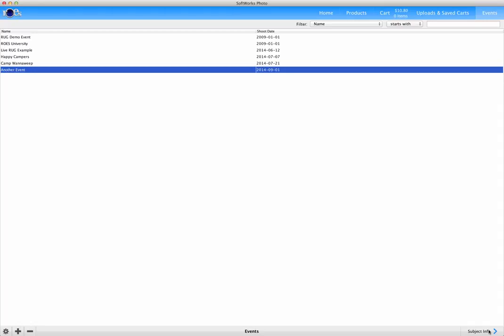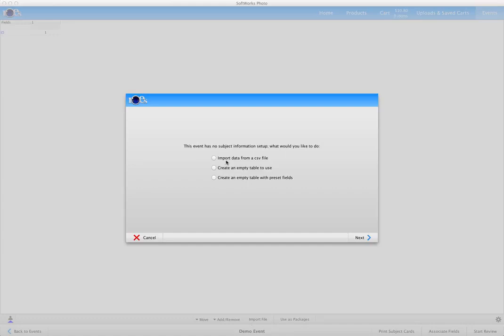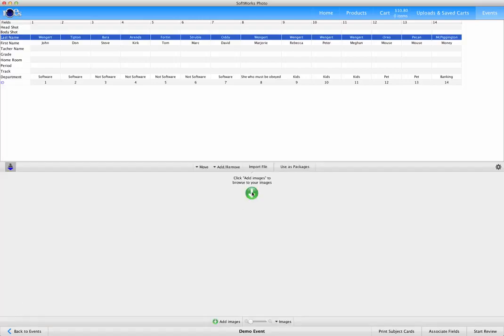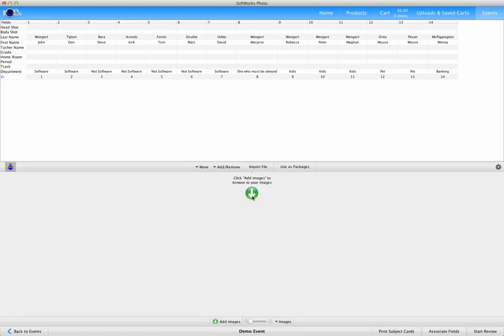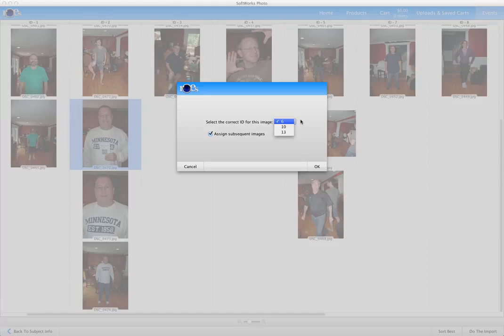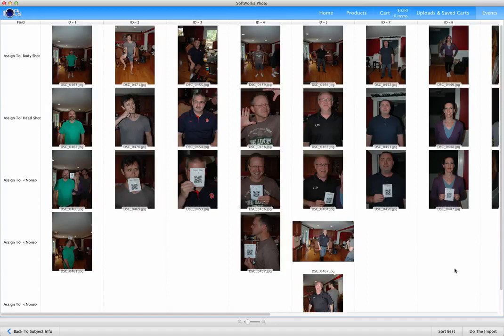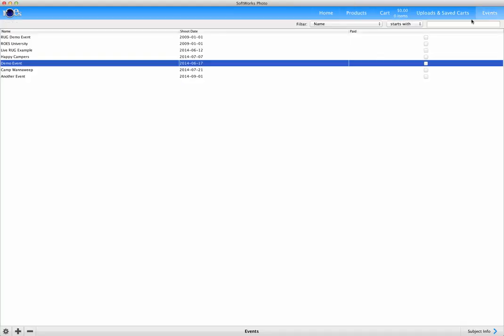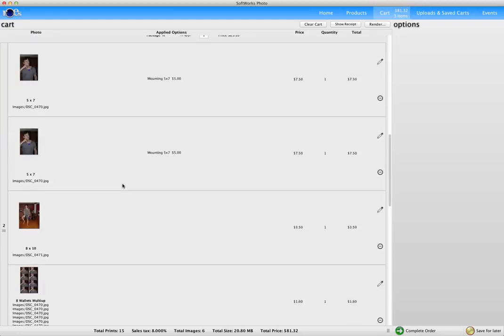Events RUG Demo